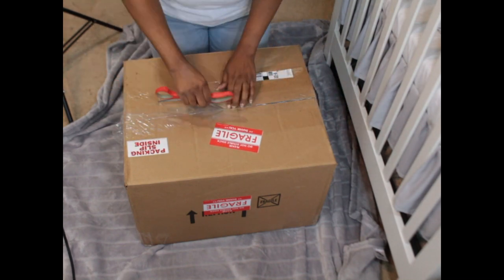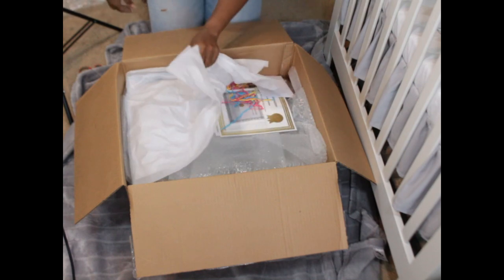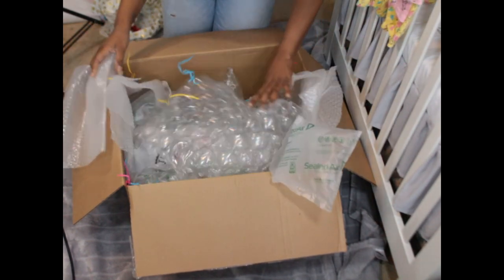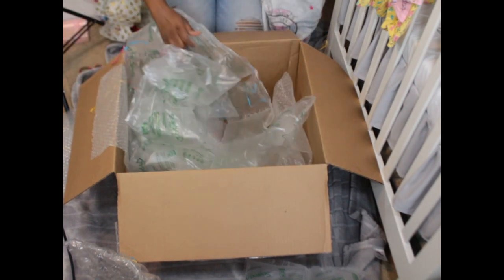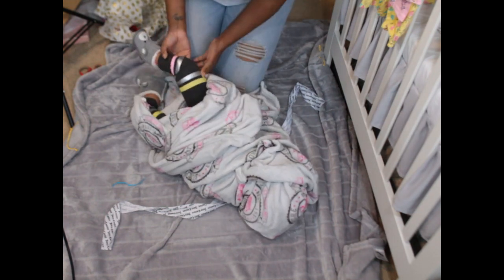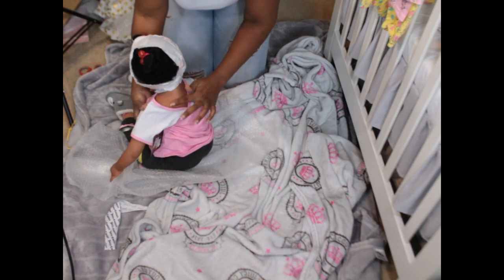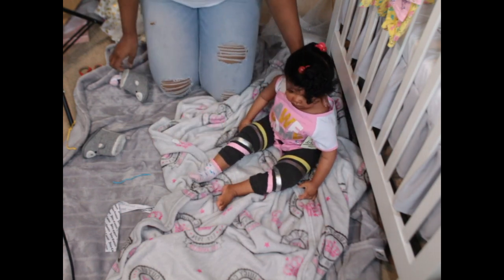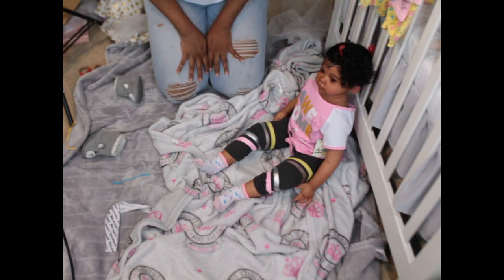The Most Emotional Box Opening! Almost Didn't Upload it!